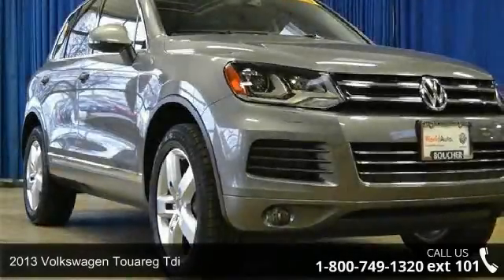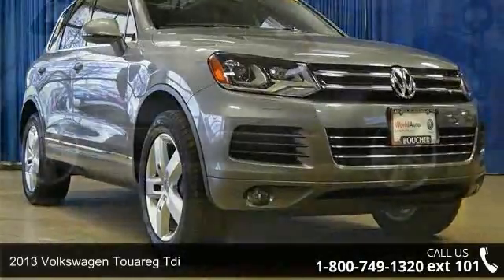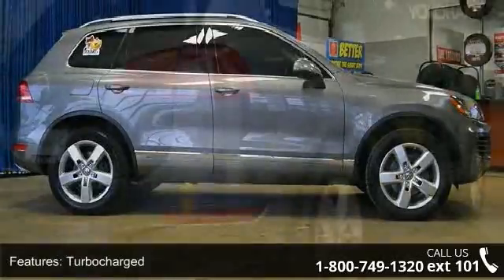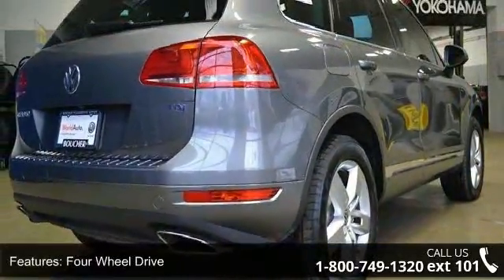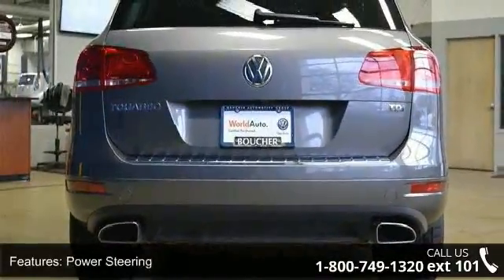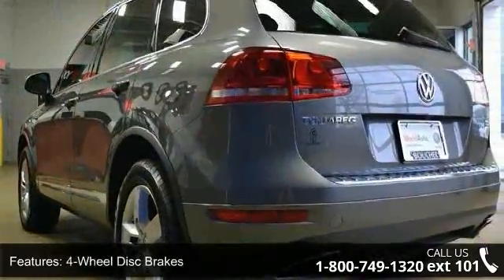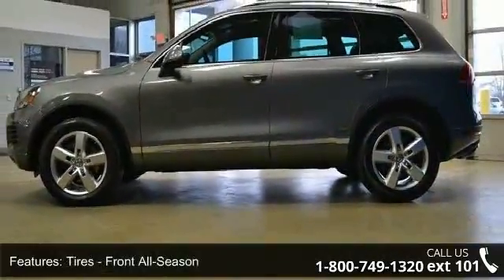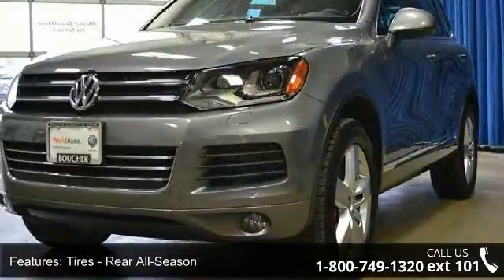2013 Volkswagen Touareg TDI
Boucher Kia VW Mazda 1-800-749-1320 ext 101

*Need gas? I don't think so. At least not very much! 29 MPG Hwy!! New In Stock! All Wheel Drive!!!AWD.. Safety equipment includes: ABS, Xenon headlights, Curtain airbags...Other features include: Power locks, Power windows, Heated seats, Auto, Turbo...  *This Canyon Gray Metallic 2013 Volkswagen Touareg at Boucher Imports in Racine has been inspected and detailed by our Factory Certified Technicians. *With over 25 strong lending institutions in our Boucher Financial Network, we can get you the most competitive terms! *Price excludes tax, title, license, svc fee. These Touaregs sell quickly so contact our Sales Team to verify availability. Let us show you why Boucher has earned an A  Rating from the Better Business Bureau and has been 'Riding With You Every Mile' for 33 years! *Payments to approved credit plus tax, title license and service fee 72 months @ 3.9% $15.62/$1000 borrowed see dealer for details.